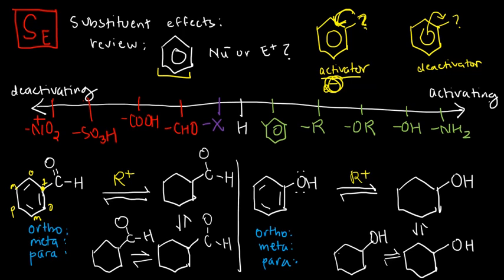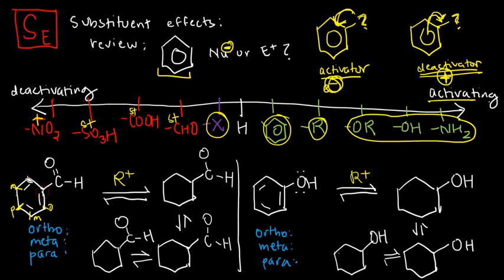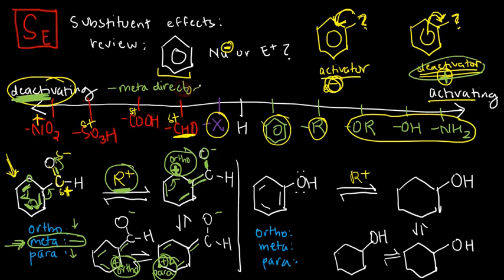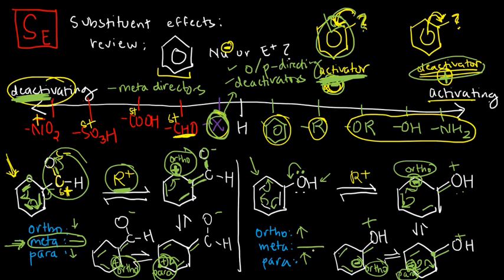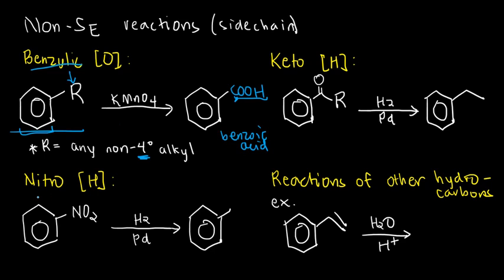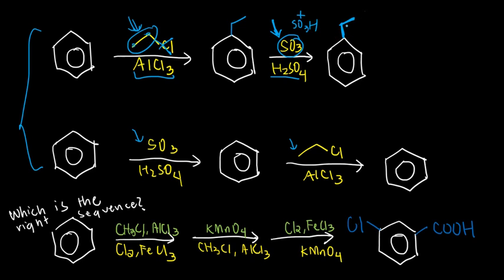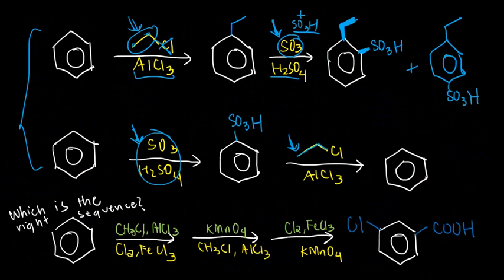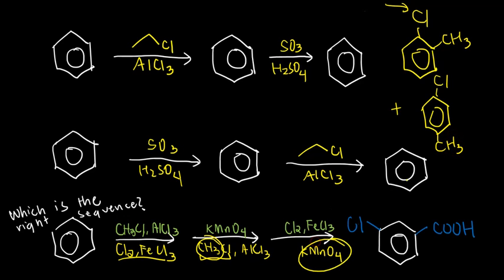ORGCHEM 16c - Aromatic Compounds 3 (Directing Effect of Benzene Substituents, Side Chain Reactions)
Here, the influence of activators and deactivators on entry of additional benzene substituents are detailed. Some selected side chain reactions for benzene will also be covered. The importance of sequence of electrohpilic substitution reactions will also be highlighted here.